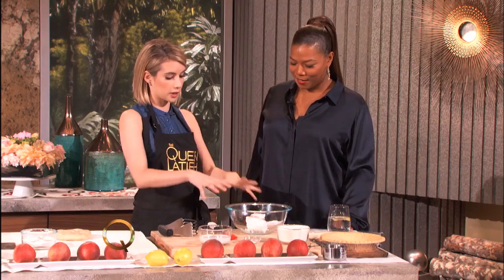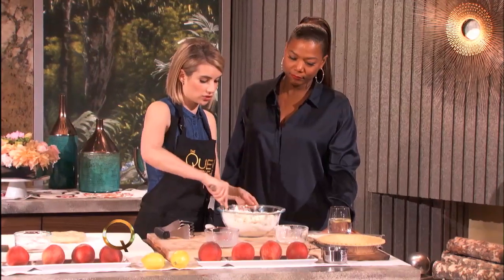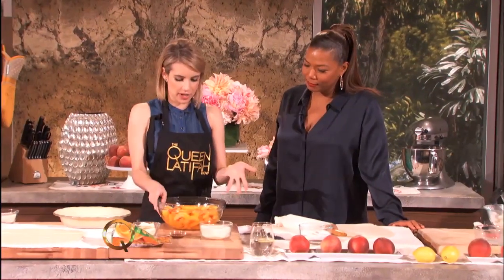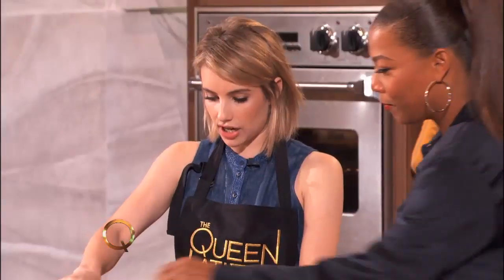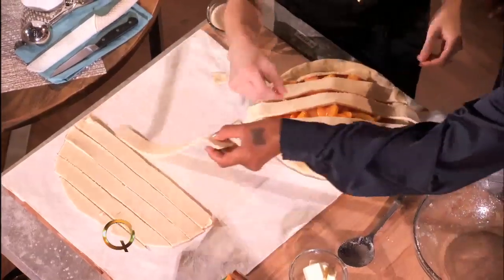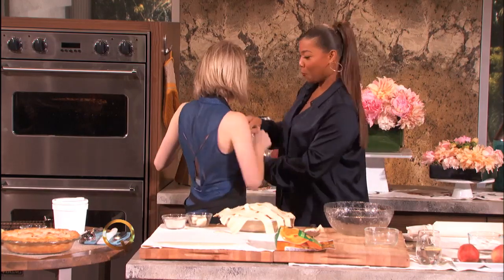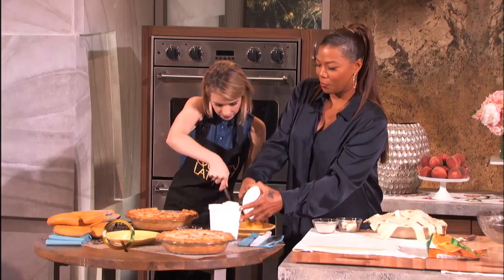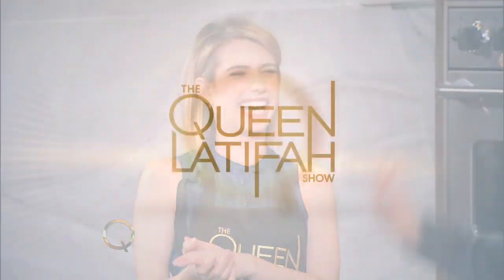Emma Roberts Shares Her Simple Summer Peach Pie Recipe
Emma Roberts shares her recipe for simple summer peach pie with Queen Latifah.